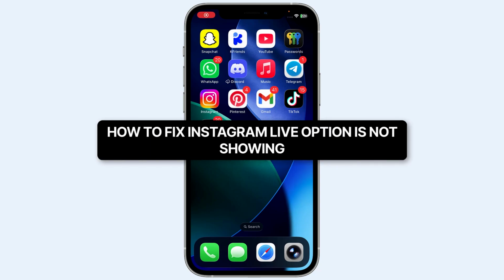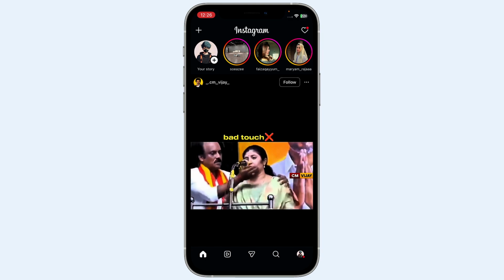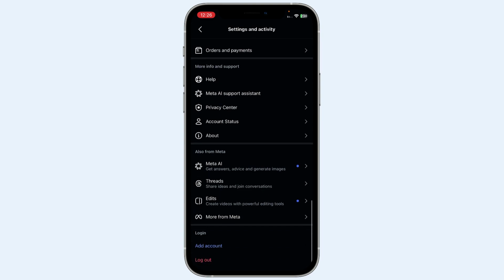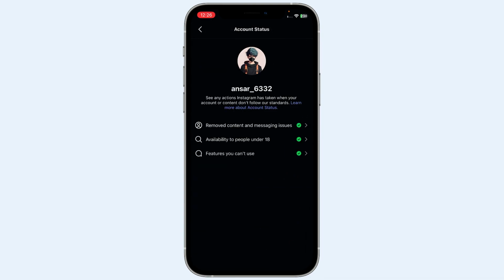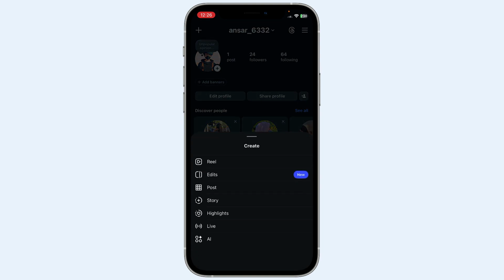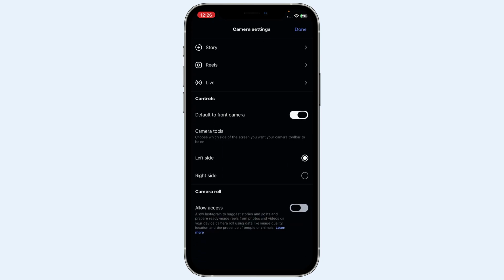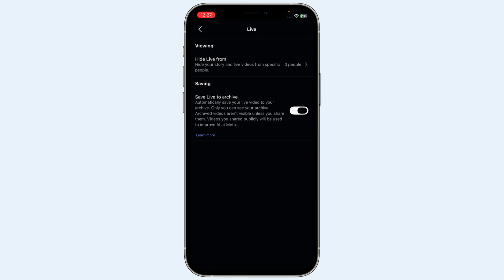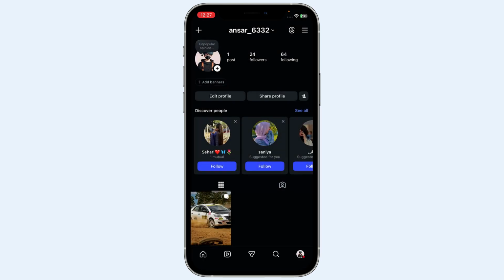How To Fix Instagram Live Option Not Showing (2026)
How To Fix Instagram Live Option Not Showing (2026) Learn how to fix the Instagram Live option missing problem with easy troubleshooting methods for Android and iPhone users. This guide covers app updates, account issues, permissions, and settings to restore Instagram Live quickly.